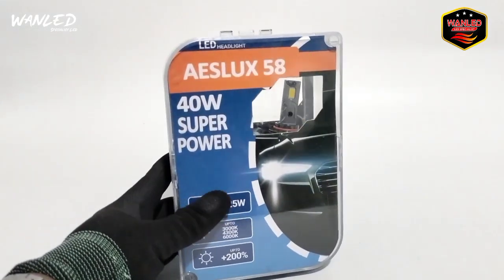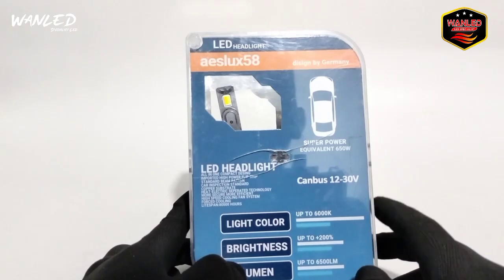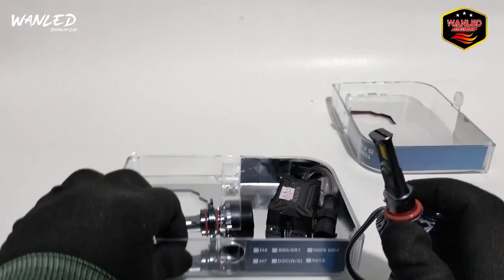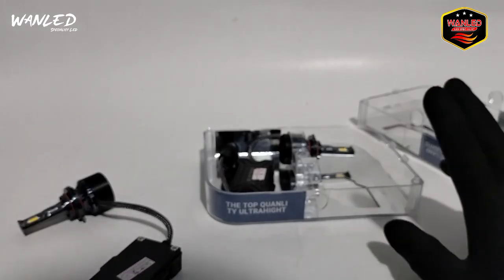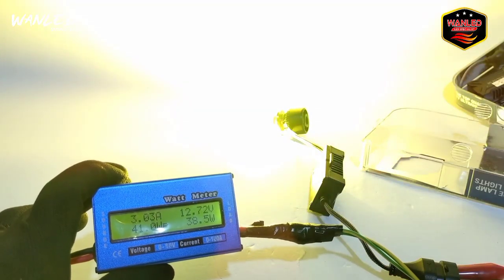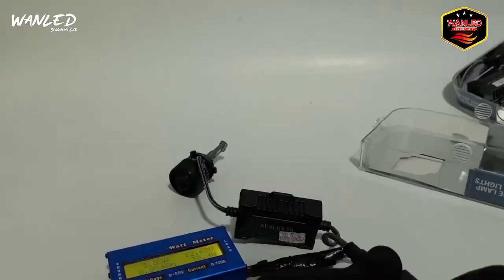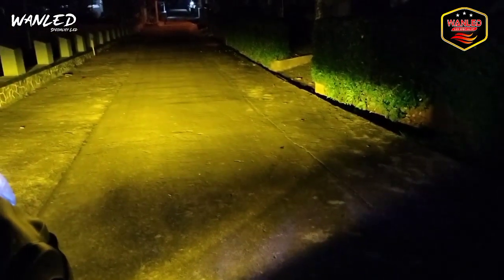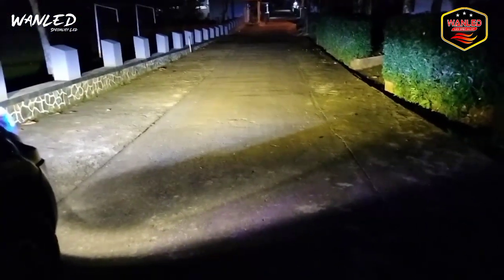REVIEW & PASANG MINI PROJECTOR HEDLAMP AESLUX 58 DI MOBIL TERIOS